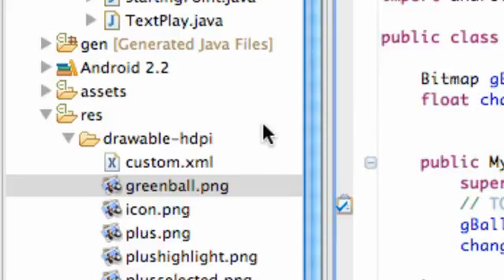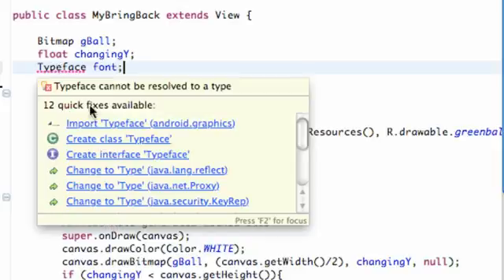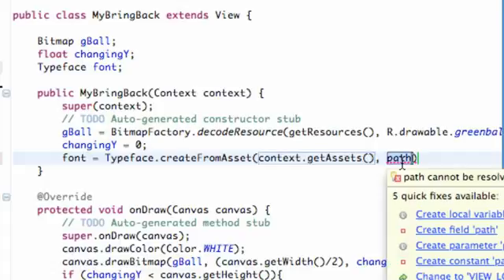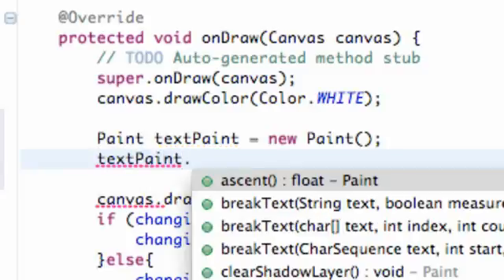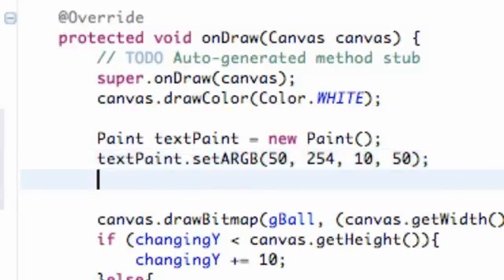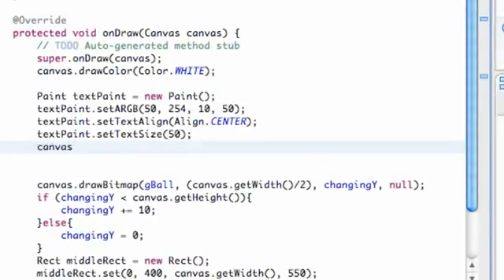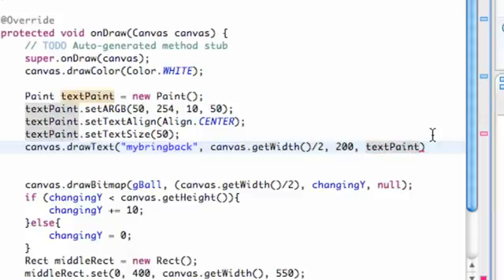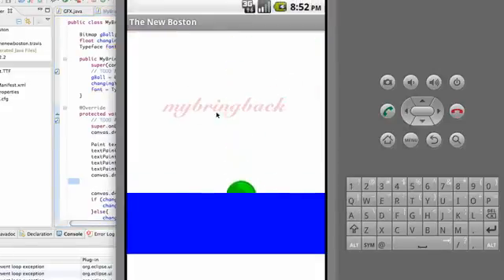Android Application Development Tutorials